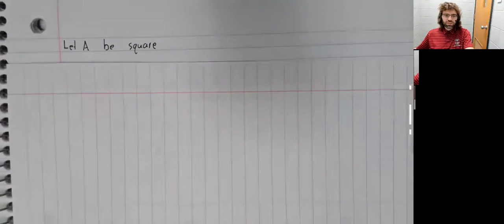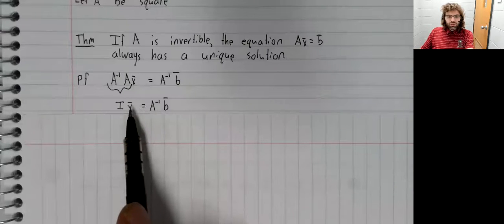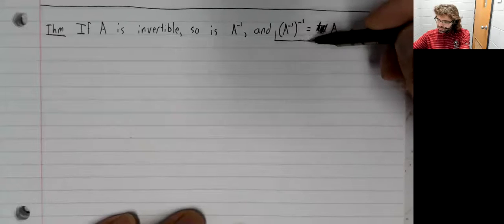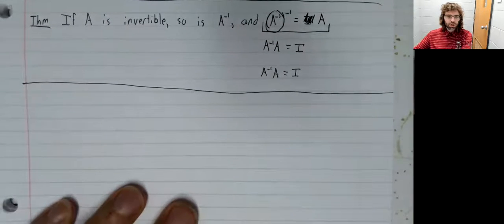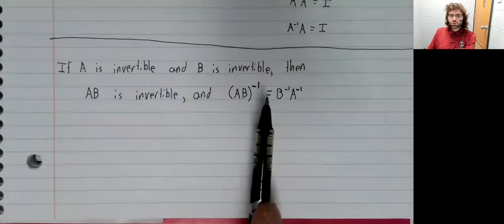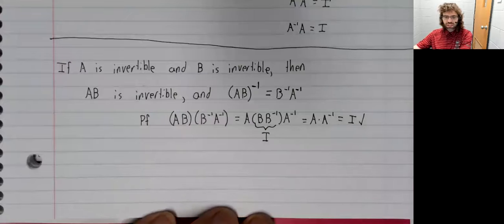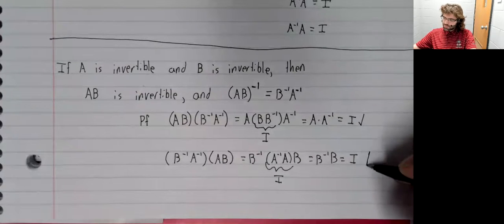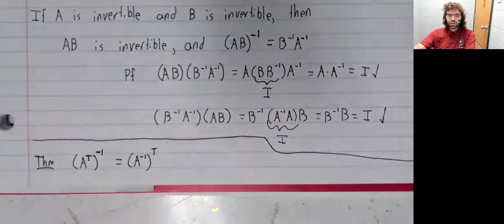LA, Section 2 2, Theorems involving inverses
We state a few theorems involving matrix inverses.  We'll expand on most of this in the next section; for now, we only state results that we need later in this section.  This material comes from Section 2.2 of your textbook.